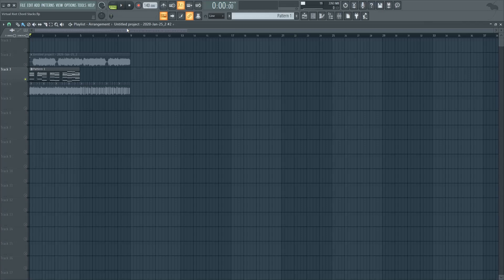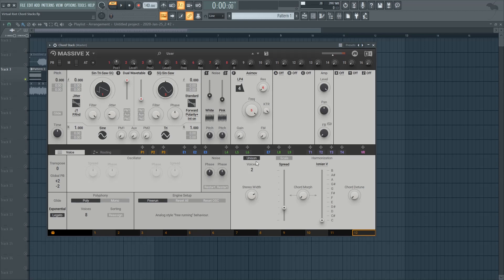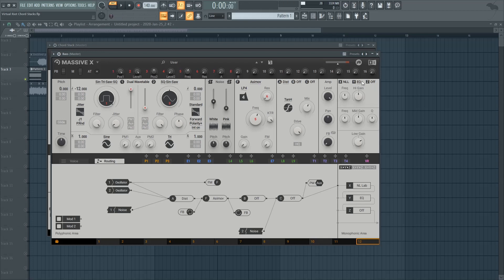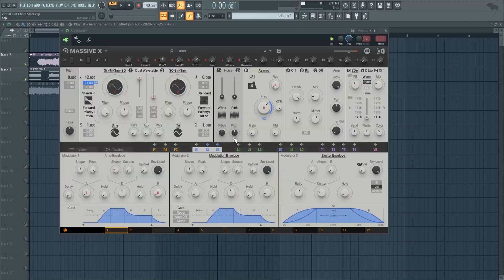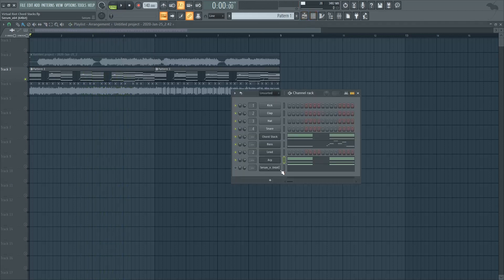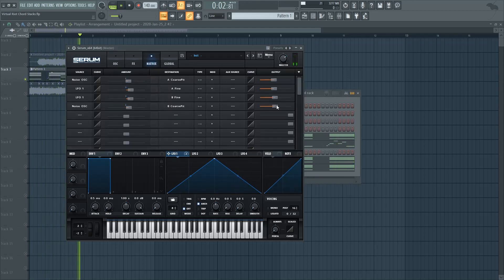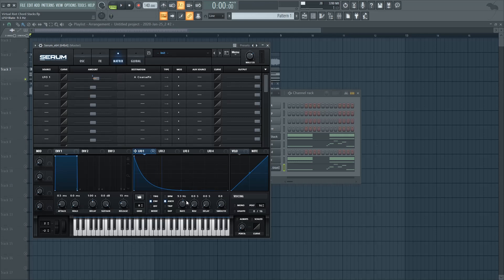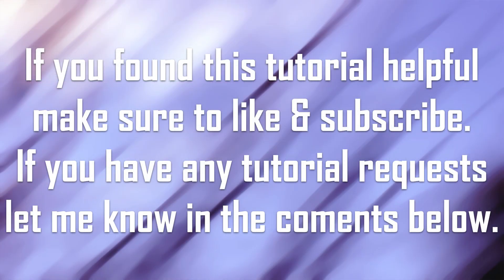Tutorial #53 | Virtual Riot Chord Stacks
Hey guys, hope you're all doing well & welcome to tutorial #53, featuring Virtual Riot's signature chord stacks :)

These chord stacks have become a pretty common thing in melodic dubstep but in my opinion Virtual Riot just absolutely nails that sound perfectly, so I've decided to show you how to design these based on his songs and a short tutorial video he made about that some time ago.

In this video I've split the chord stacks into 4 different patches - chords, bass, lead & arp that I show you how to make in both Massive X & Serum.

On a side note - I suggest making the basic chord stack and then experimenting with things to substitute the saw lead with - distorted plucks, vocal chops, electric guitar, xylophones, whatever you can come up with. It's a really easy way to keep it original and interesting ;)

Taken by Dirkus, modified by Sharpend.